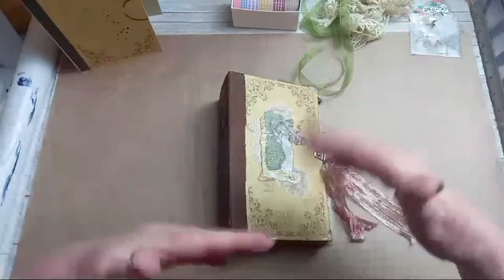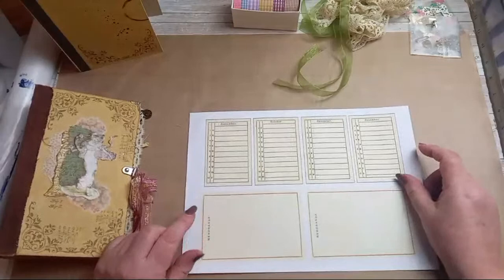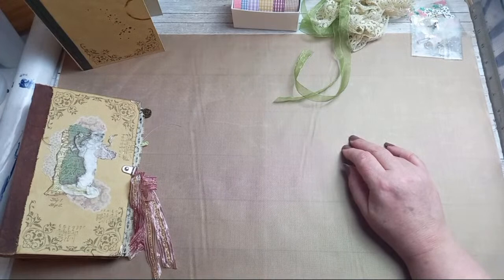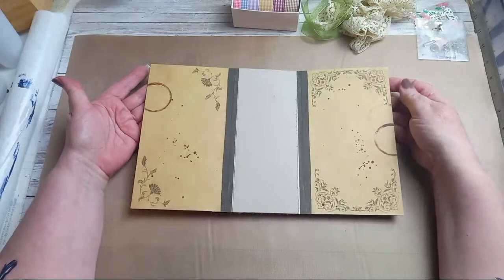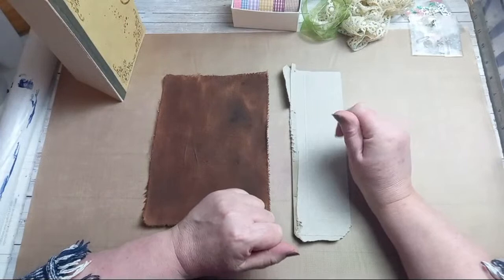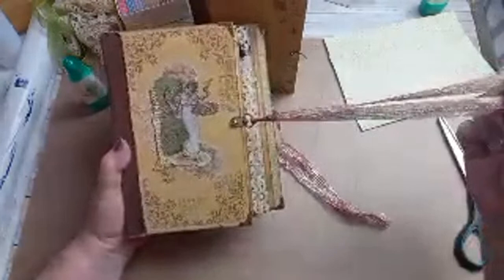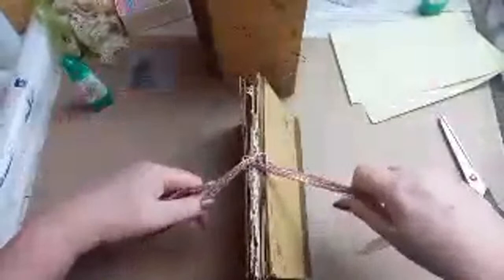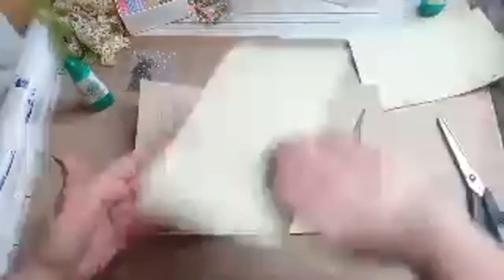KATE GREENAWAY BIRTHDAY BOOK TUTORIAL - Part 2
BIRTHDAY BOOK
KATE GREENAWAY x2 KITS